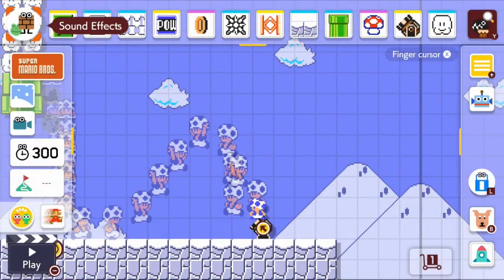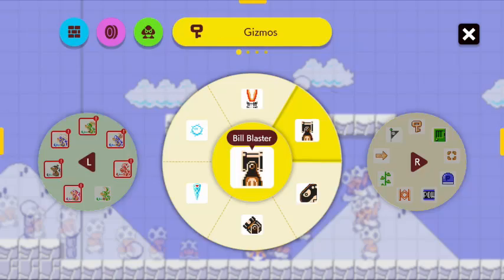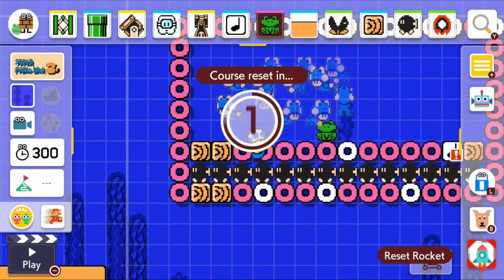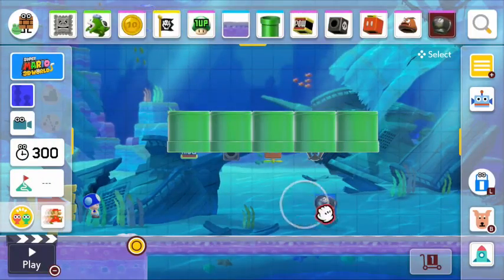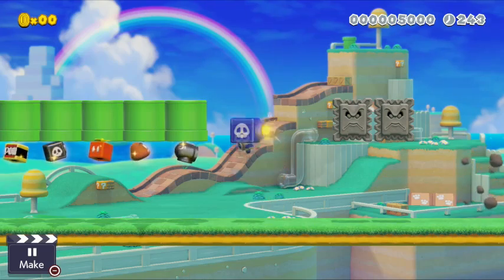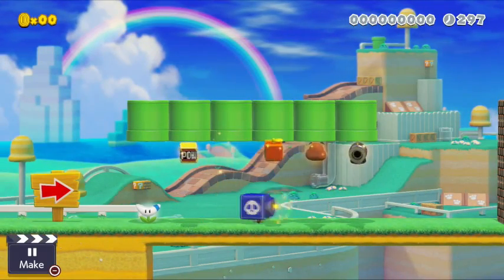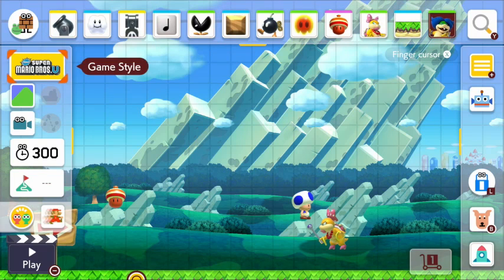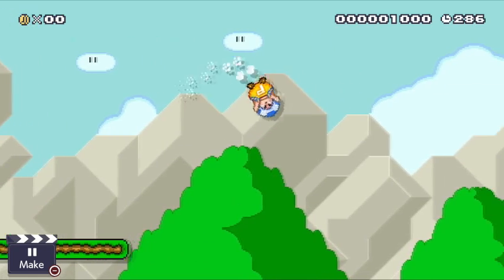Super Mario Maker 2 - Episode 18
In which we demo all the new parts available in Mario Maker! Except the world maker! World maker feels like an episode on its own maybe, or not enough to be its own, I could see it go both ways honestly.